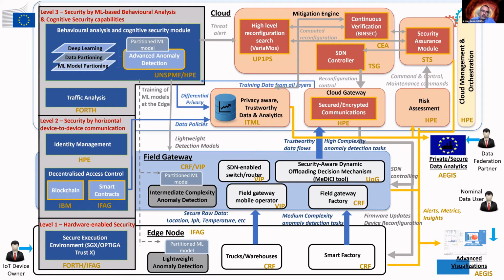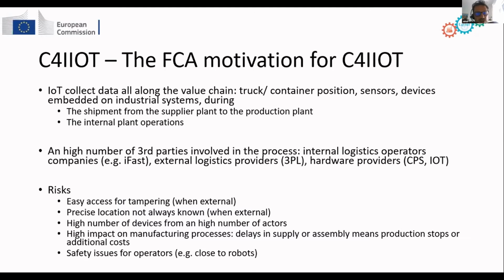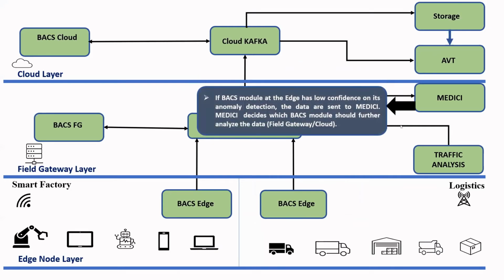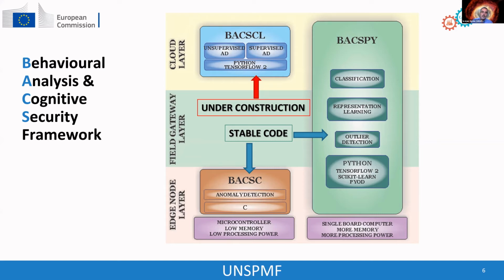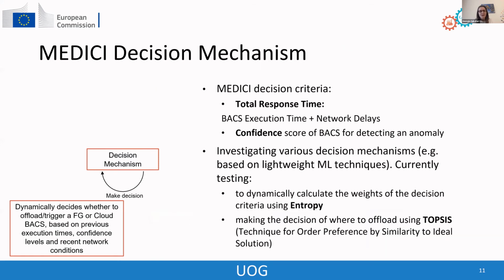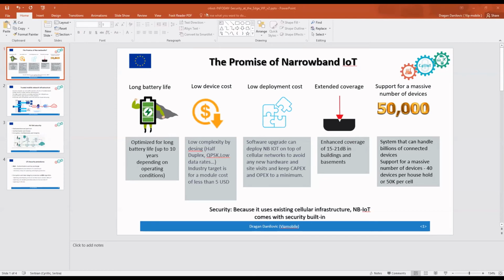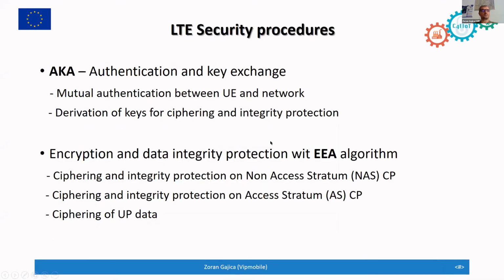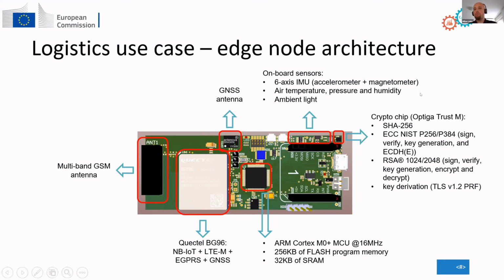C4IIoT 1st InfoDay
Industry 4.0 is based on the digitalization of processes and interconnection of equipment for improved operations, process optimization, and enhanced adaptability to marked needs. C4IIoT is focused around the cybersecurity challenges arising in industry 4.0.

This Webinar presents the progress of the European project C4IIOT targeting the protection of the IIOT systems.

The framework architecture, chosen to cover the most representative use cases in the manufacturing industry, is being described. It is also highlighted by a demonstration of the achievement of a minimum vital product.

Subsequently, certain particular innovations in the ways to protect the IIOT systems is explained and illustrated, such as the way to detect the anomalies according to the available computing resources , and the security inherent to the edge nodes followed by the way it is used by the whole protecting system.

THALES hosted the 1st C4IIoT INFO DAY on September 21